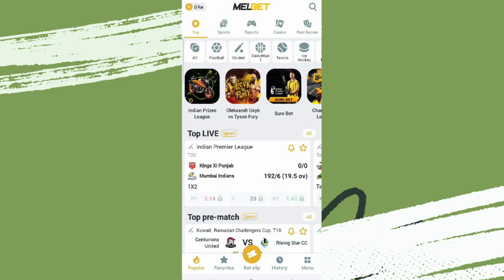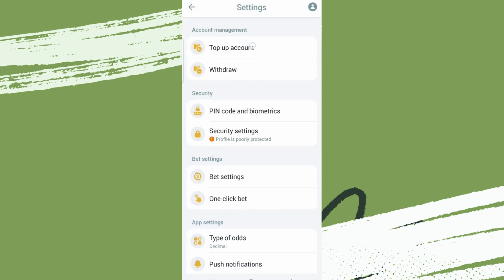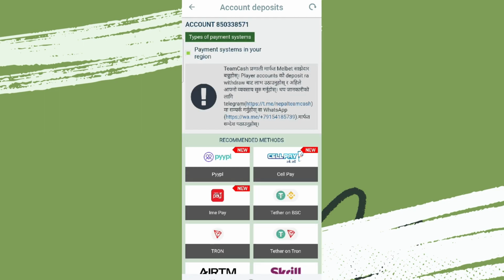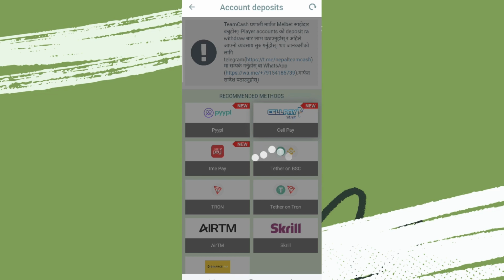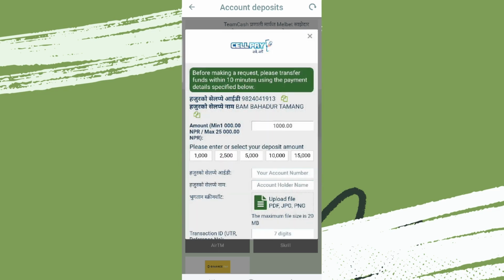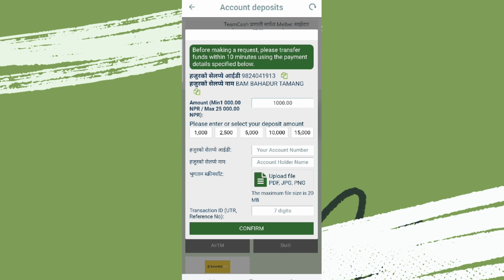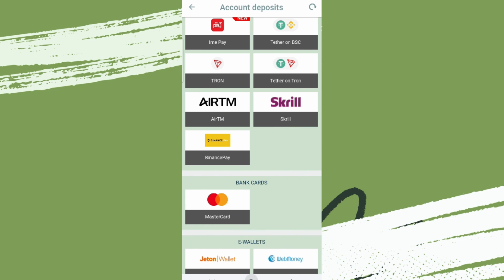How to Top Up Account on Melbet (2024) | Melbet Tutorial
Ready to fund your Melbet account? Learn how to top up your account balance quickly and securely with this tutorial. Whether you prefer using credit/debit cards, e-wallets, or bank transfers, we'll cover the various deposit methods available on Melbet.